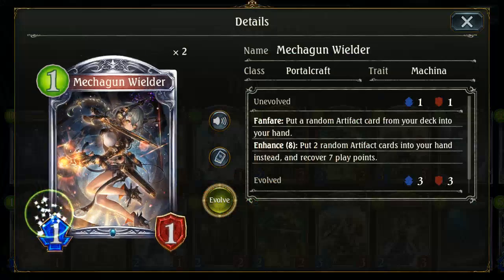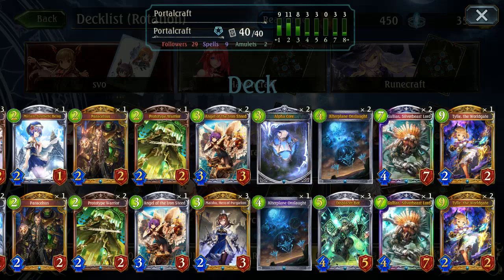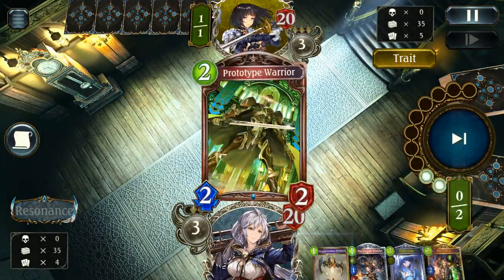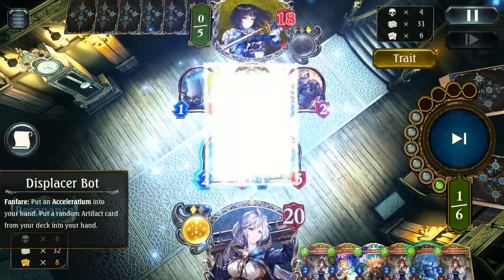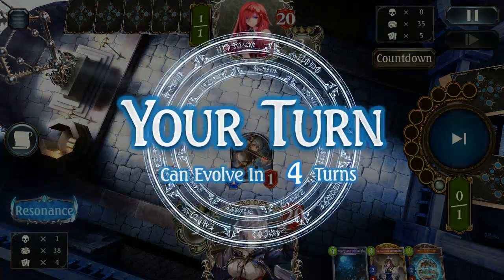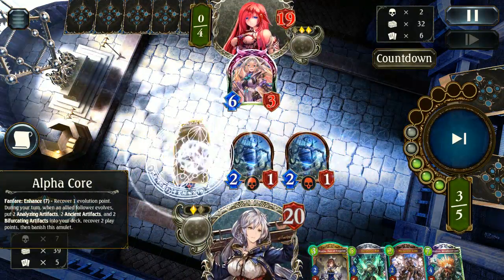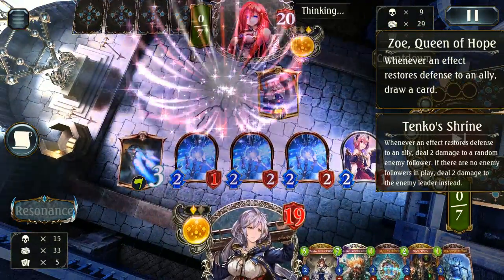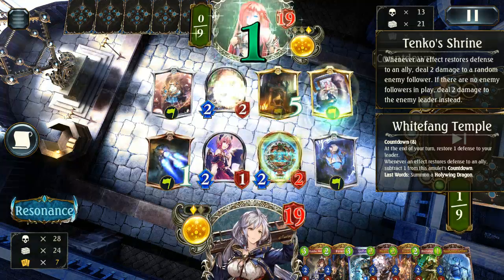[Shadowverse] Multiplying - Artifact PortalCraft Deck Gameplay